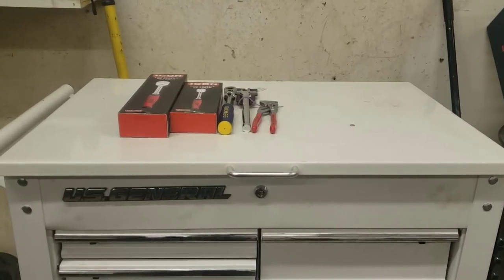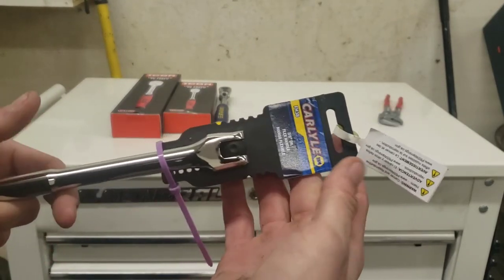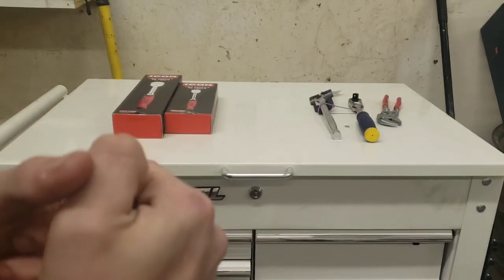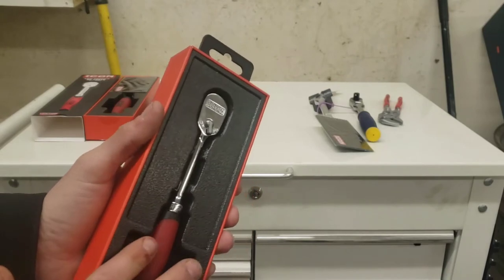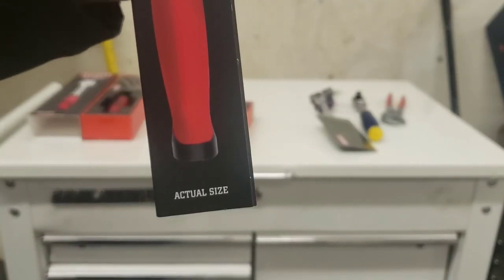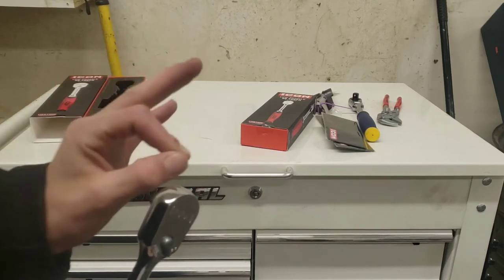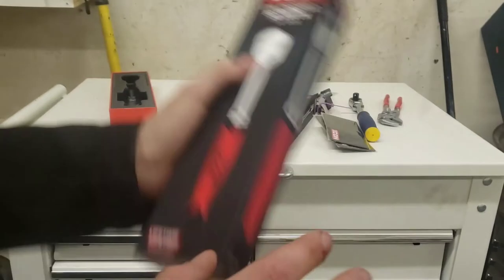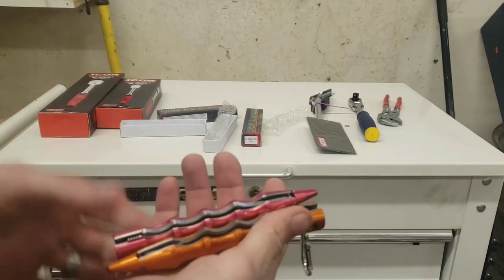ICON RATCHET HAUL AND KNIPEX AND CARLYLE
In this video we take a look at the icon 3/8 ratchet and 1/4in ratchet and some knipex pliers.